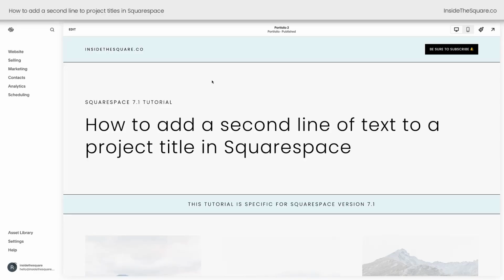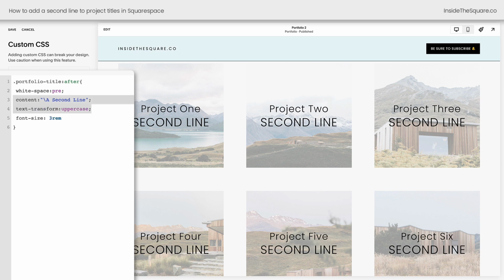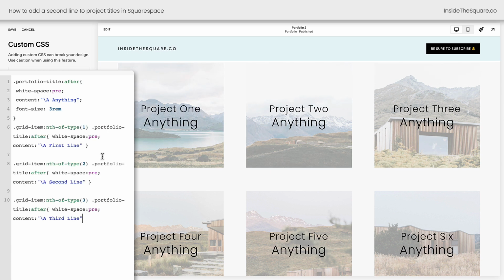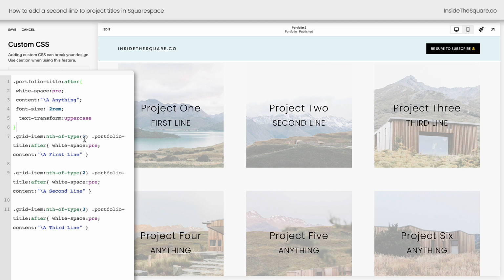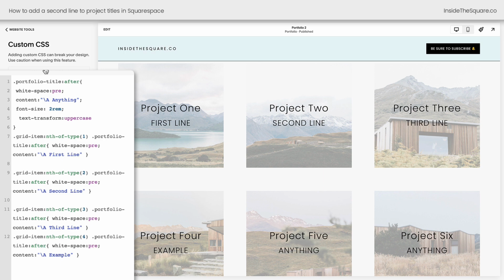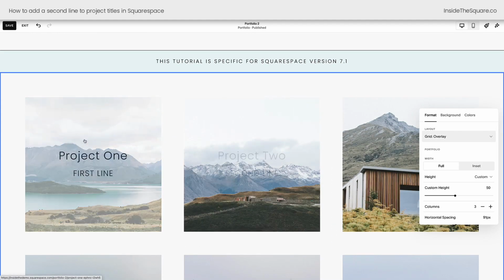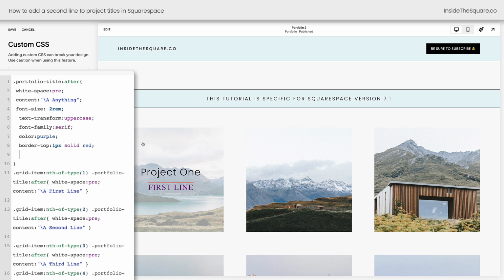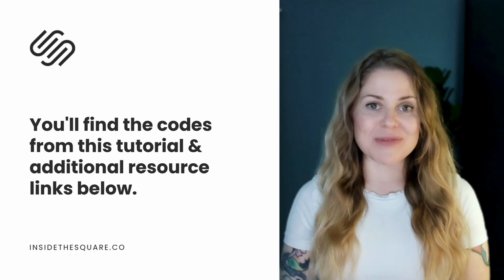How to add a second line to project titles in Squarespace // two line project title Squarespace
A portfolio collection is a great way to showcase projects with captivating visuals. The grid layout is my favorite way to display projects, but I usually want to share more than just a title! In this tutorial, you’ll learn how to add a second line of text to your projects that are displayed on a portfolio grid.

As always, the codes in this tutorial are below, but there are some speicifics you’ll need to know before you use them so be sure to watch the tutorial video first!

Here is the base code from this tutorial for a GRID portfolio; these codes wont work for a portfolio set to any of the hover layouts. Remember to change the font and text properties to match the style of your own site:

.portfolio-title:after{
 white-space:pre;
 content:"\A Second Line";
 text-transform:uppercase;
 font-size: .8rem

To add text to individual projects, use the nth-type selector. This example adds text to the first, second, and third projects:

.grid-item:nth-of-type(1) .portfolio-title:after{ white-space:pre; content:"\A First Line" }
.grid-item:nth-of-type(2) .portfolio-title:after{ white-space:pre; content:"\A Second Line" }
.grid-item:nth-of-type(3) .portfolio-title:after{ white-space:pre; content:"\A Third Line"

And this is the creative code used in the video that changes the font style and adds a border between the project title and second line of text:

.portfolio-title:after{
white-space:pre;
 content:"\A Anything";
 font-size: 2rem;
  text-transform:uppercase;
  font-family:serif;
  color:purple;
  border-top:1px solid red;
  padding-top:.5rem

.grid-item:nth-of-type(4) .portfolio-title:after{ white-space:pre; content:"\A Example" }